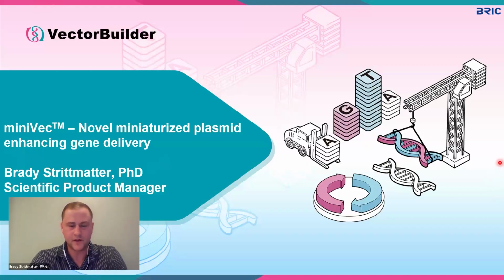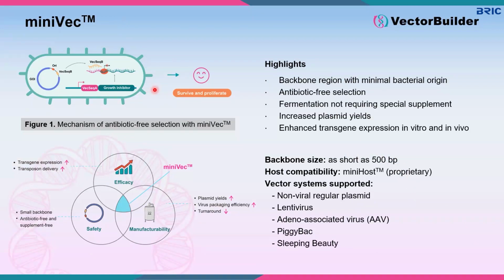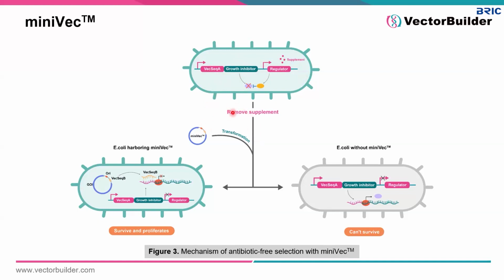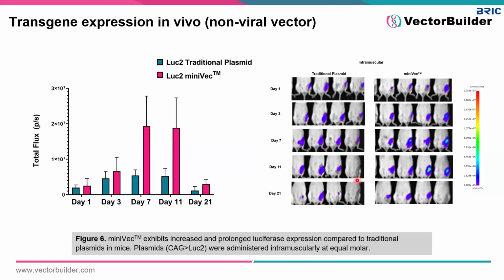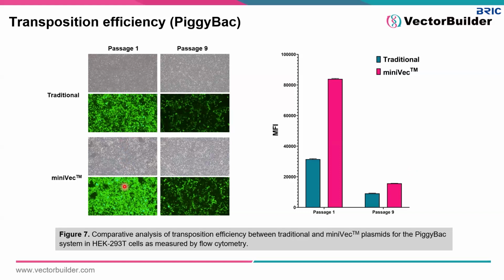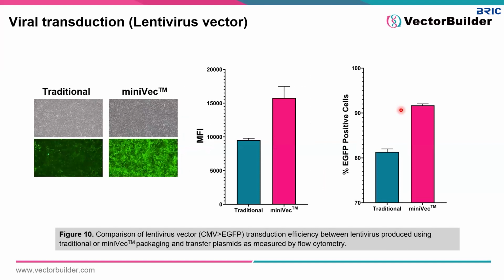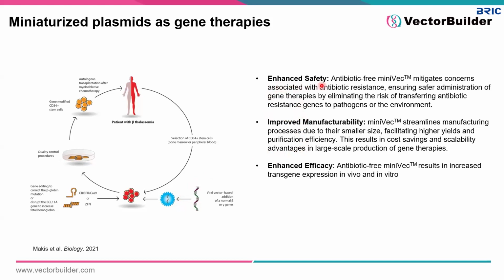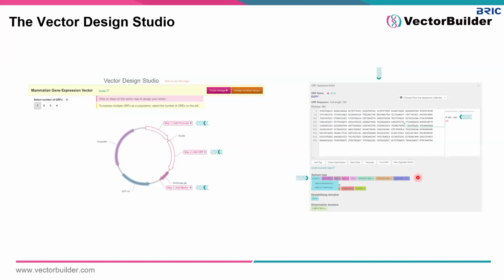CGT에 최적 초소형 “miniVec” plasmid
개최일 : 2024년 05월 22일 (수) 오전 10시(한국시간)
종류 : 기업기술웨비나
연사 : Brady Strittmatter(VectorBuilder)
BRIC Webinar : VectorBuilder의 독점적인 miniVec™ 플라스미드는 소형화된 백본으로 세포 및 유전자 치료에 놀라운 효능과 안전성 및 생산성을 제공합니다. 기존 전통적인 플라스미드와 비교해 miniVec™ 플라스미드는 더 높은 플라스미드 생산과 바이러스 패키징 수율 증가, 그리고 향상된 유전자 발현 및 안전성을 제공합니다. miniVec™ 벡터는 무항생제(antibiotic-free)와 무보충제(supplement-free) 선별이 가능합니다. 더보기

CGT small plasmid#antibiotic-free